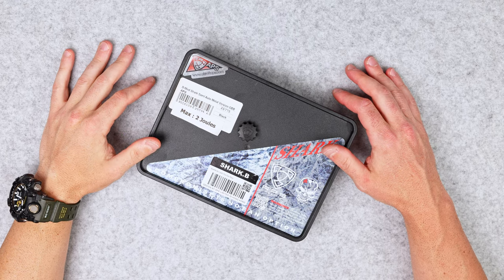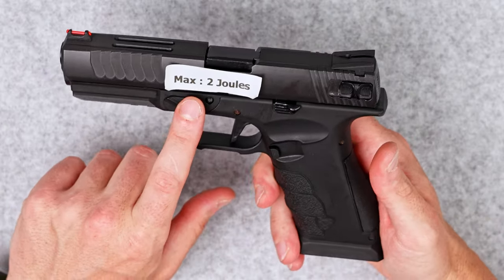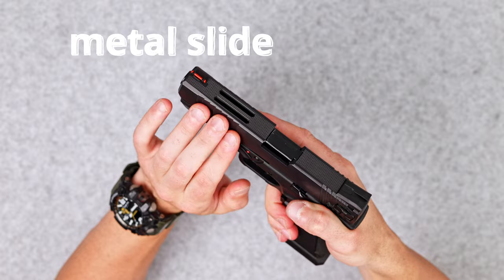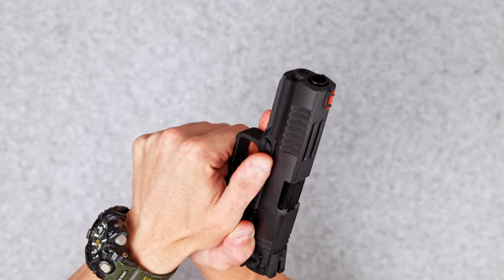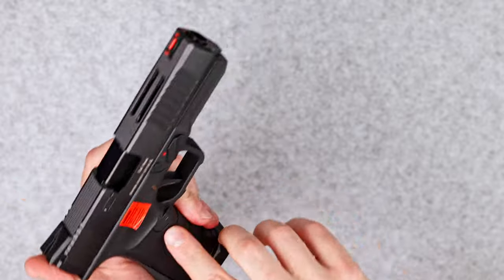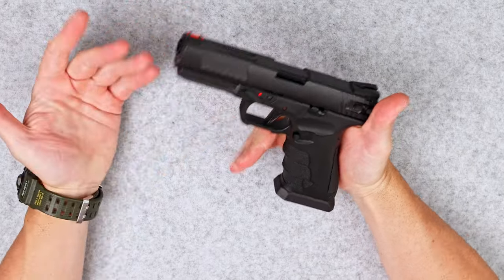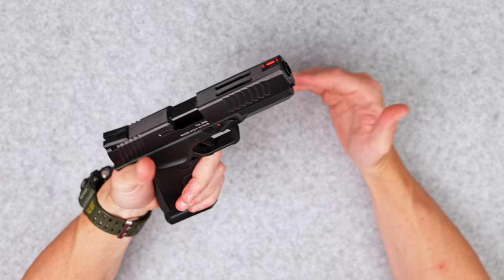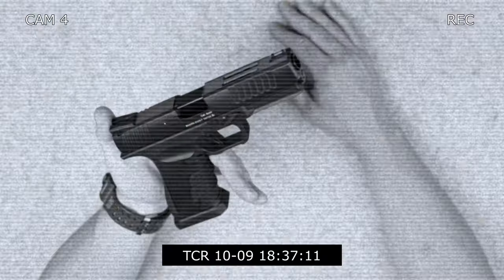Need Full Auto Gas Blowback Pistol? - First Look on APS Shark D-Mod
Not every airsoft pistols offer full auto capability! Even most of them do not have it, especially the fully licensed gbb pistols that replicate 99% of the original steel version.
Today I got my hadns on one that does have full auto firing mode. However it is not a new gun (for 2023), but it comes from a brand that offers some really nice looking models - APS concept. The bonus here is that is even not so expensive - if we compare it with the high end Airsoft pistols on the market.

That pistol offers all the goodies for a full blowback pistol - full blowback, hop up adjustable, full metal slide and more.

Will leave some of them for the video itself, and to see how does it feel in your hands. Enjoy watching :)

I have some questions for you:
* What Is Your favorite Airsoft pistol,?
* Why is it your favorite?
* Is there something that you wish it had, or was better?
* What is your favorite pistol holster and accessory?
If you do not have one, why so ;d

00:00 Introduction
02:12 Specifications
02:53 Features
07:41 The Great T
13:26 The Most Important
14:45 As I promised
16:03 Conclusion